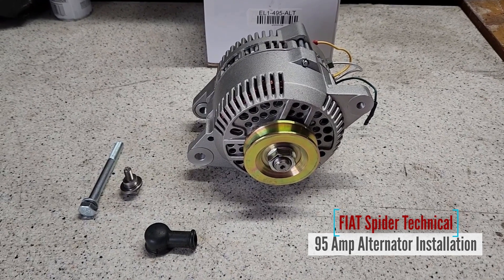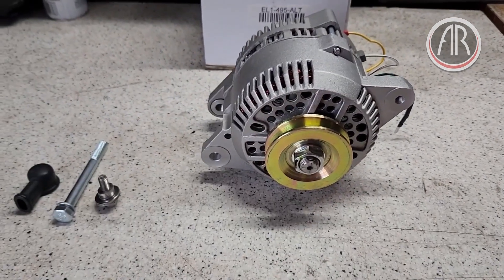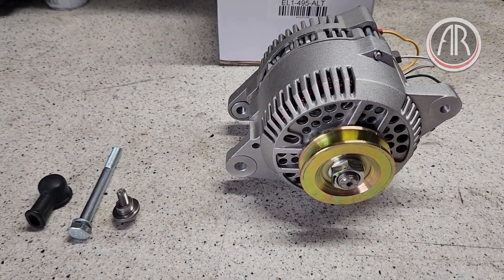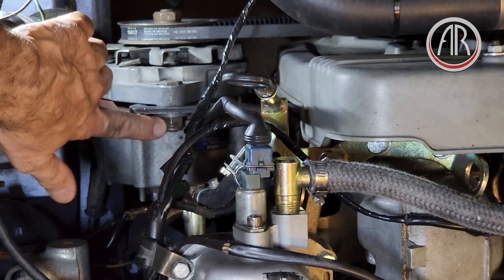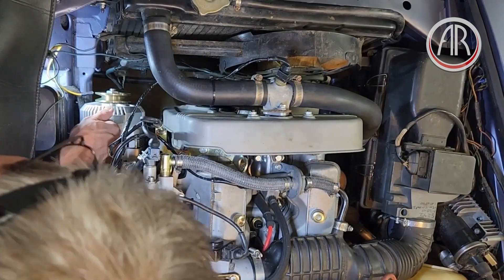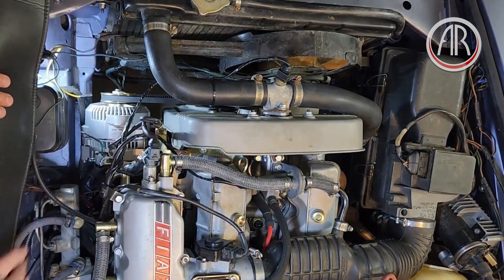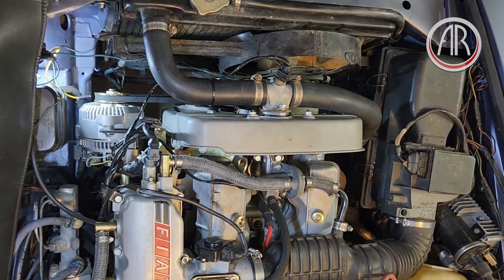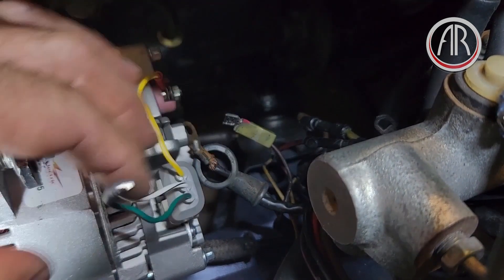FIAT Spider 95 AMP Alternator installation - Auto Ricambi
The 95 AMP alternator is one of Auto Ricambi's most popular upgrades for the classic FIAT 124 Spider. Csaba shows us the best way to install one of these in a FIAT Spider.